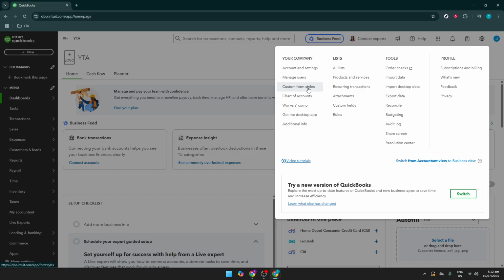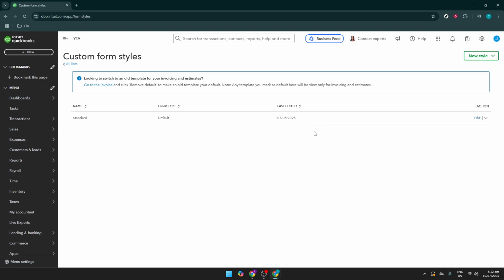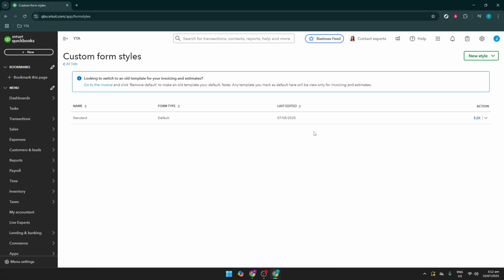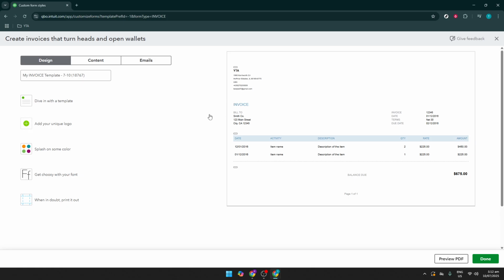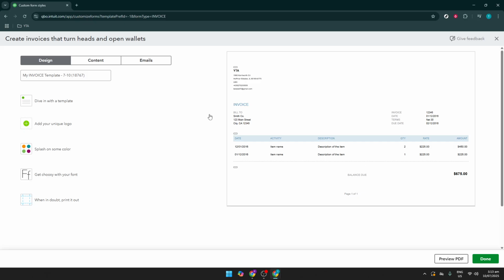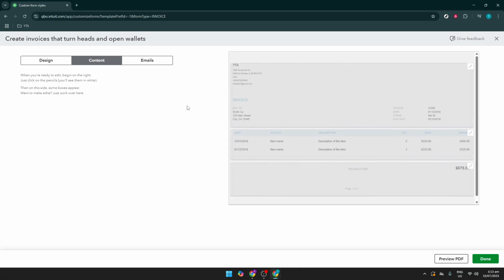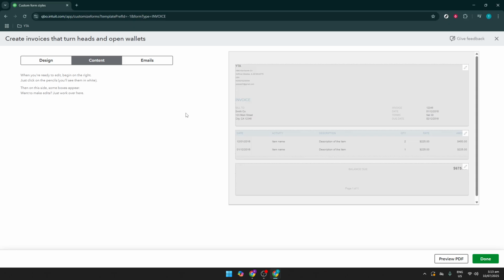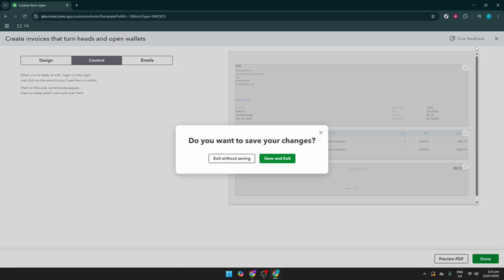How to Set up Default Templates in QuickBooks Pro 2025